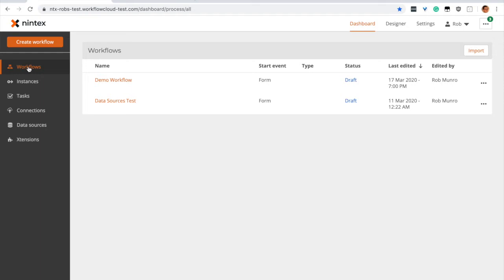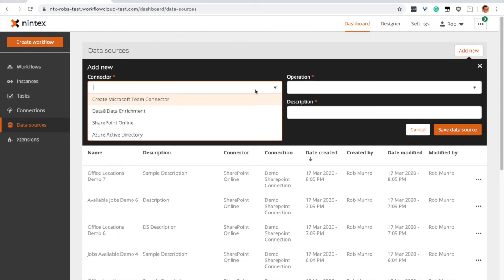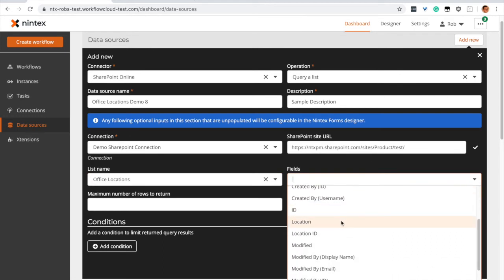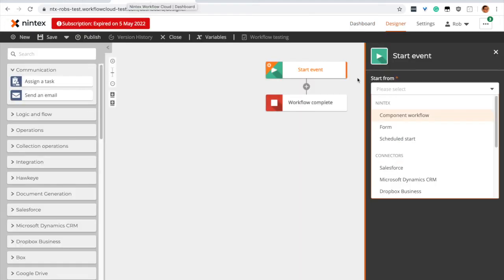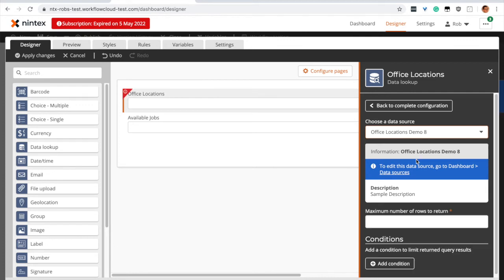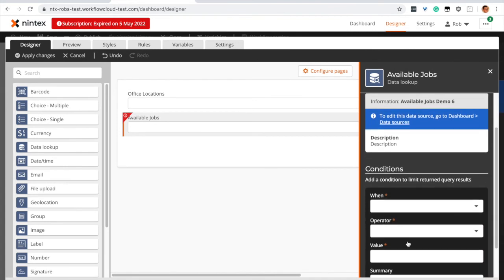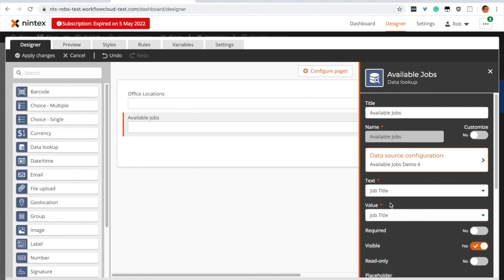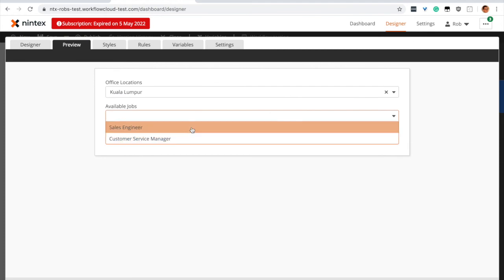ImageTech - Nintex RPA Data Lookup Control Demo